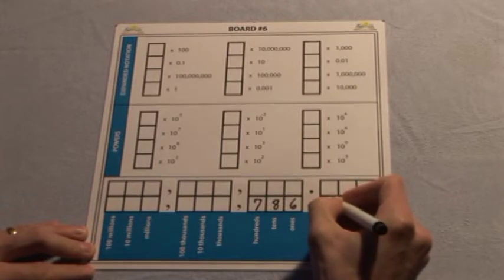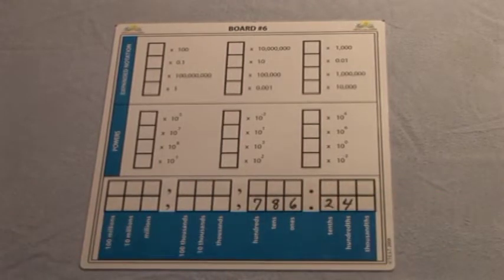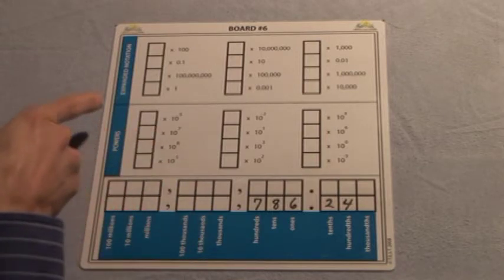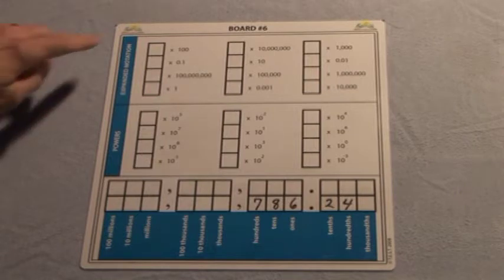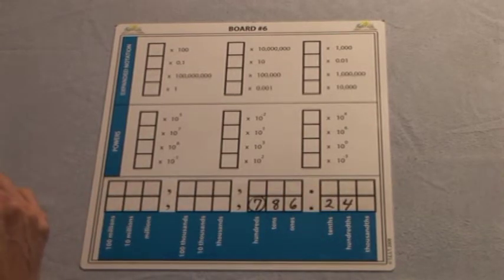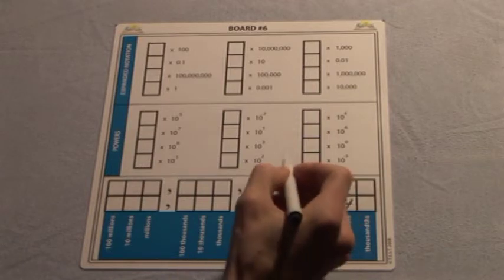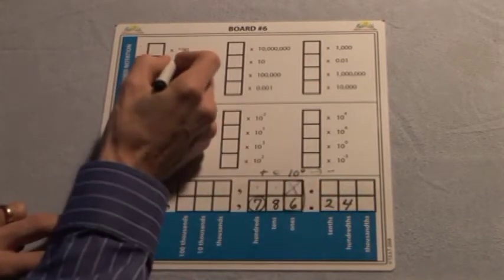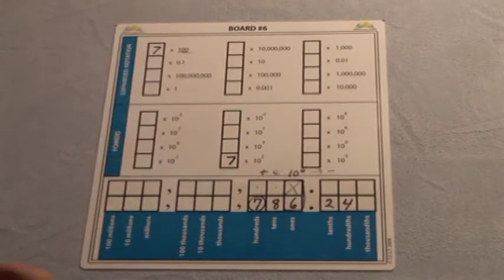Video 028 - Expanded Notation and Base 10 Powers